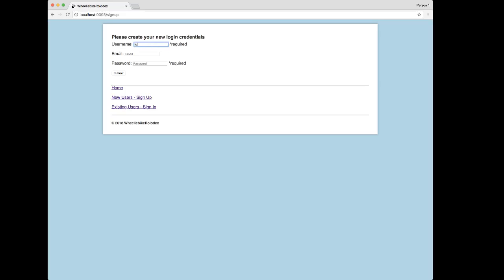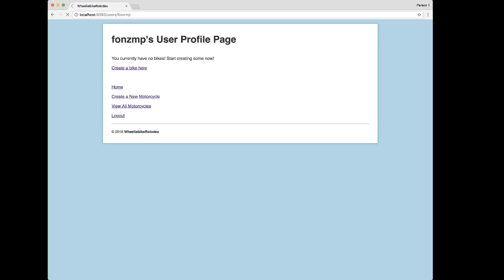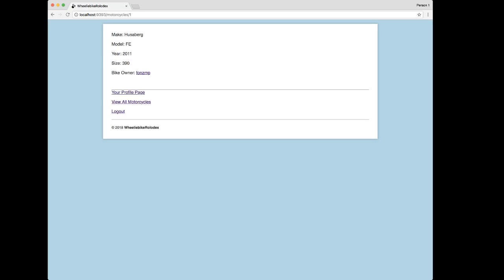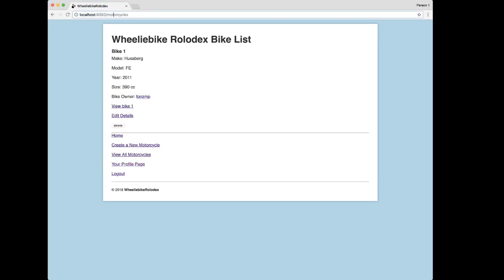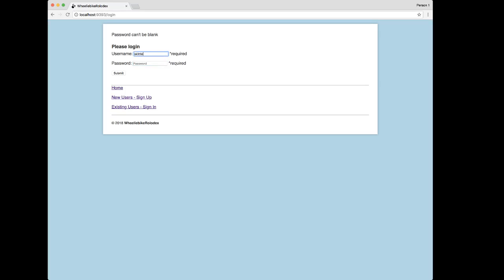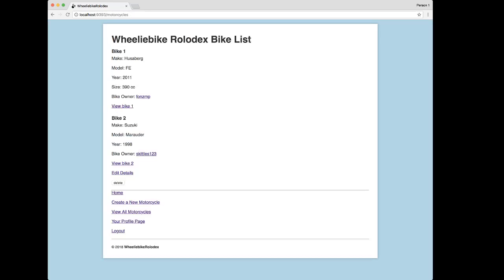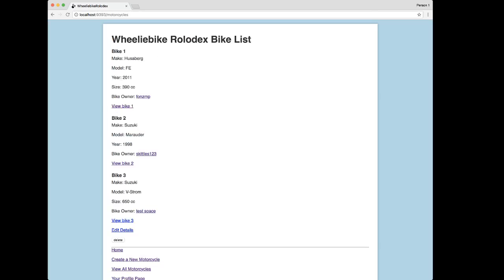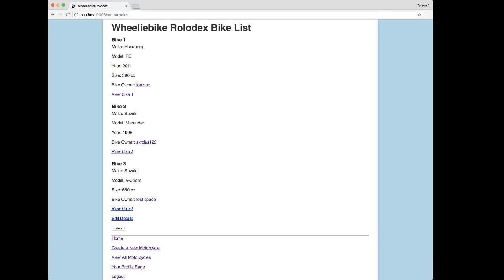WheeliebikeRolodex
Quick walk through of my Wheelie Bike Rolodex Sinatra app for the Learn Co online program.